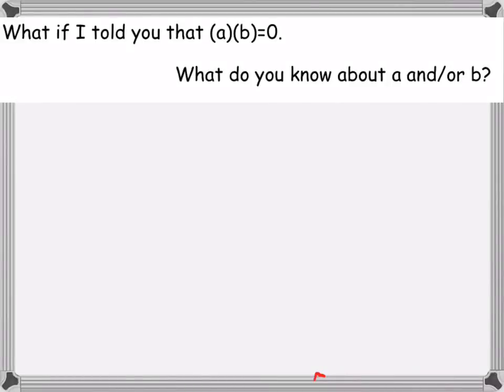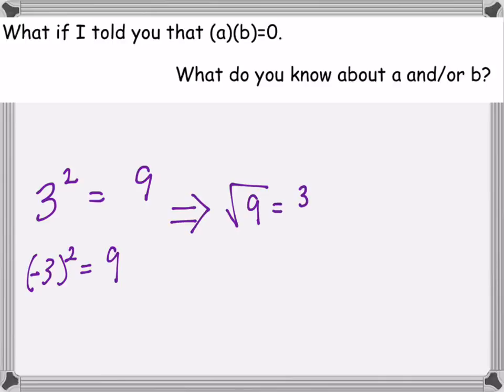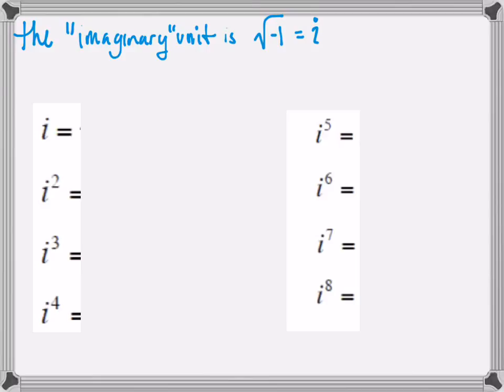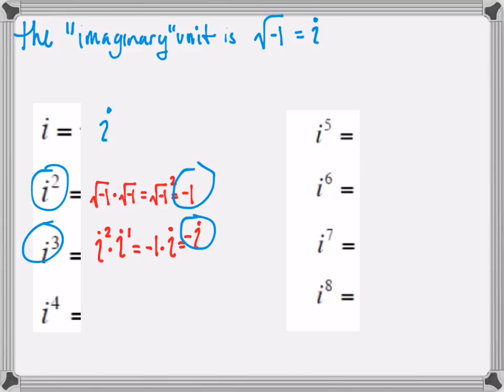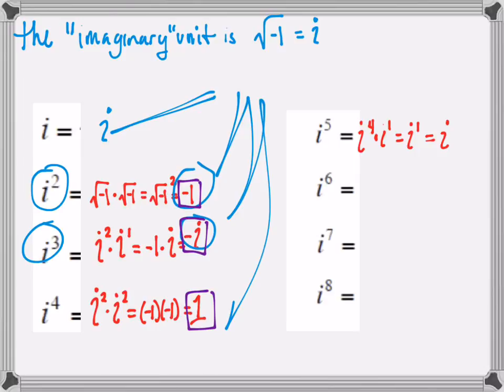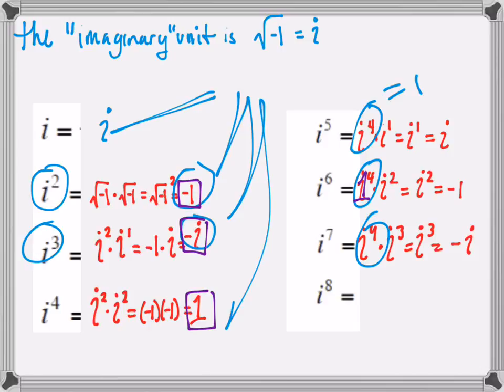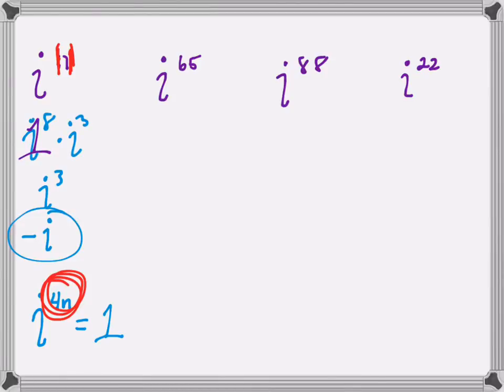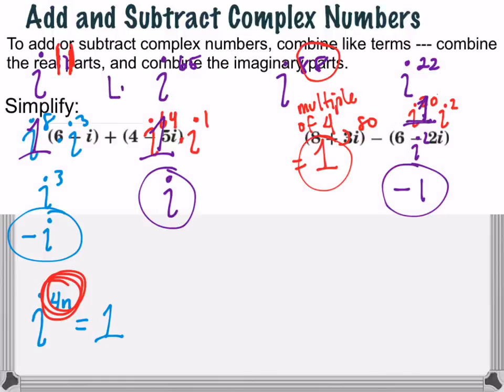Complex Numbers Video 1 (Gilbert)